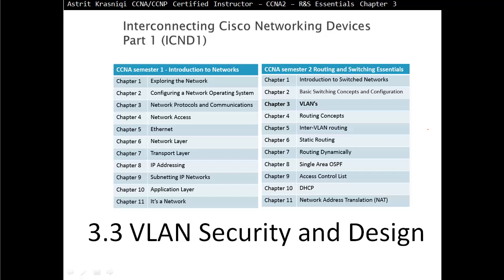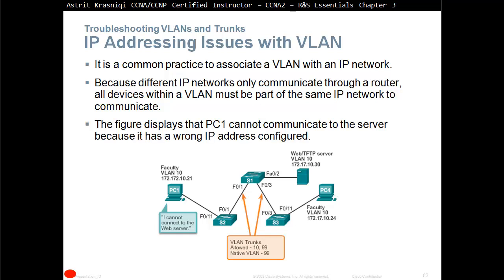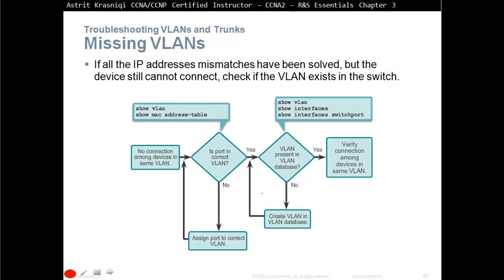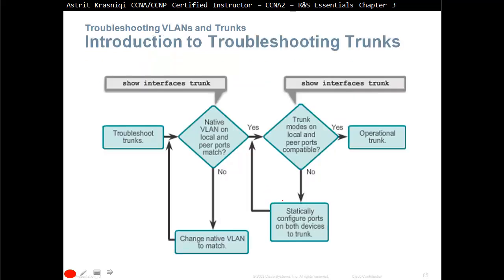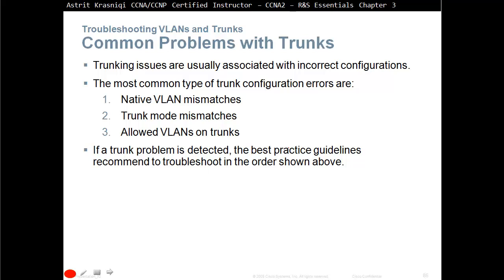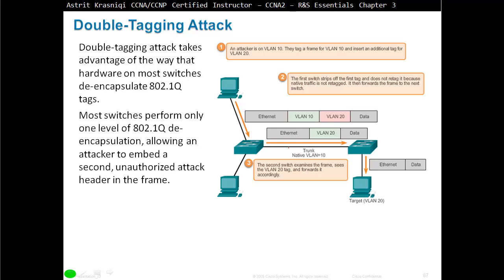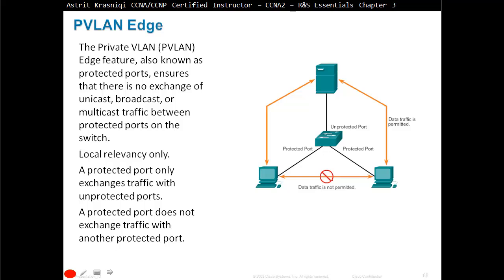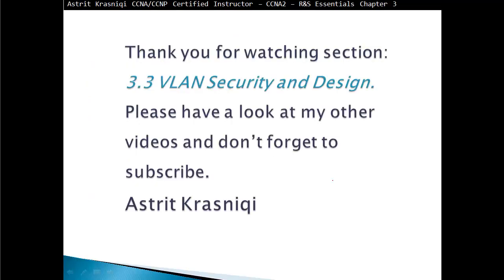3.3 VLAN Security and Design: VLANs(CCNA 2: Chapter 3)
Explain the purpose of VLANs in a switched network.
Analyze how a switch forwards frames-based on VLAN configuration in a multi-switched environment.
Configure a switch port to be assigned to a VLAN based on requirements.
Configure a trunk port on a LAN switch.
Configure Dynamic Trunk Protocol (DTP).
Troubleshoot VLAN and trunk configurations in a switched network.
Configure security features to mitigate attacks in a VLAN-segmented environment.
Explain security best practices for a VLAN-segmented environment.
One of the technologies used to improve network performance is the separation of large broadcast domains into smaller ones.
Routers will, by default, accomplish this by blocking broadcast traffic at an interface.
A VLAN is a logical partition of a Layer 2 network.
The role of providing access into a LAN is normally reserved for an access layer switch.
A VLAN can be created on a Layer 2 switch to reduce the size of broadcast domains, similar to that of a Layer 3 device.
While VLANs are primarily used within switched local area networks, modern implementations of VLANs allow them to span MANs and WANs.
Spanning VLANs is a method of connecting geographically distinct offices within an organization.
This chapter describes how to configure, manage, and troubleshoot VLANs and VLAN trunks.
This chapter also examines security considerations and strategies relating to VLANs and trunks, and best practices for VLAN design.